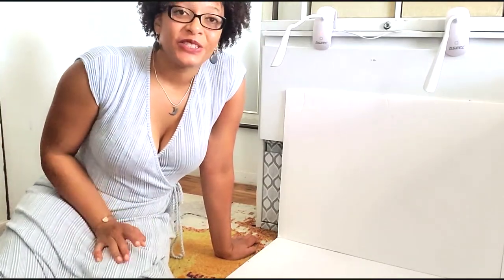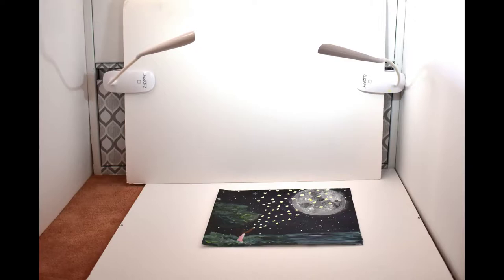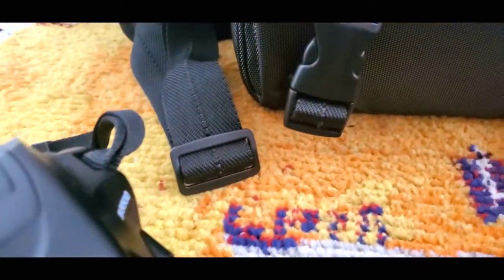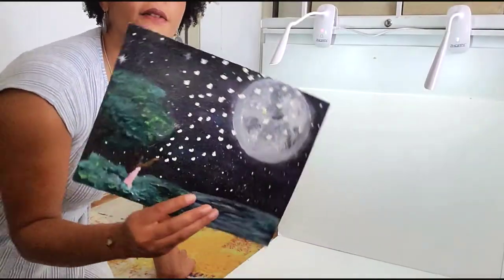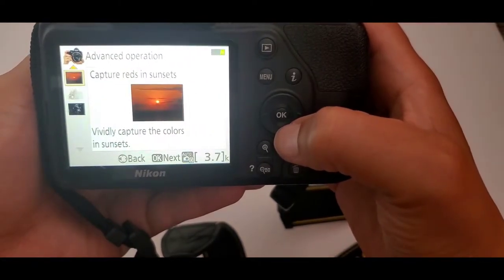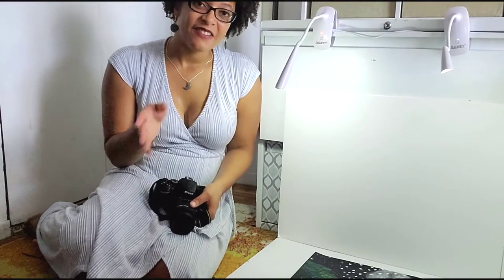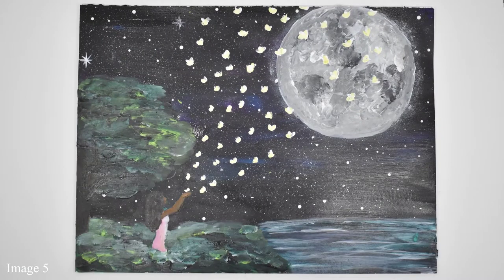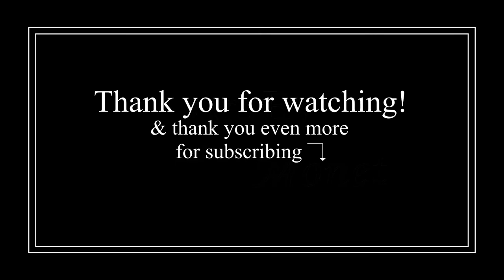Cost effective way to photographing artwork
Photographing for Creatives - Part 1
If you have a social media, a website, want to sell prints of your work, and more than you definitely need to watch this video! In this episode of Exploring the Arts I share the behind the scenes of how I photograph my artwork for all this and more. Its super cost effective, gets the job done, and will be life saver for when you need to show people your works on the spot. This is just part 1 of the process but things will definitely pick up here on Exploring the Arts going forward.